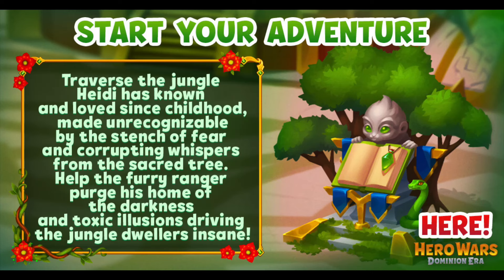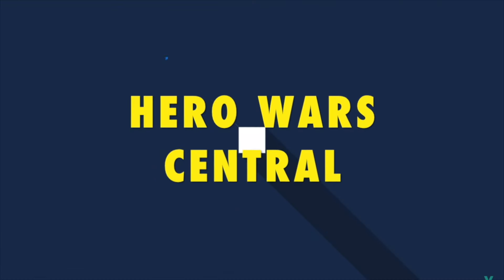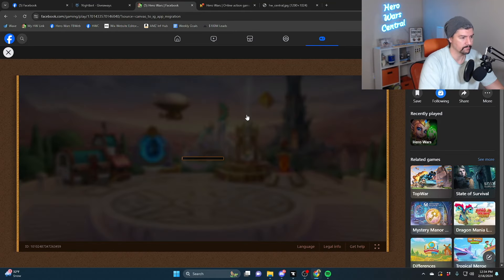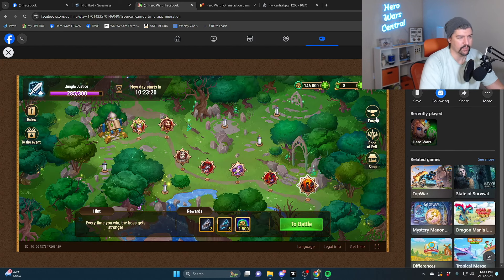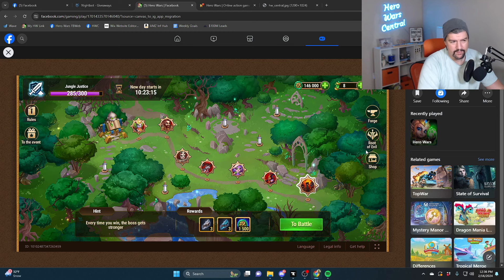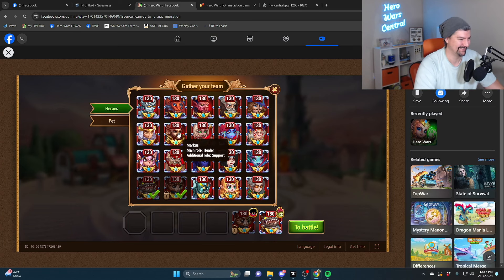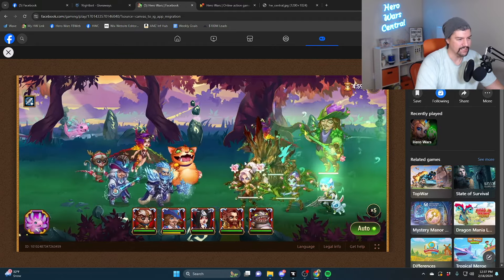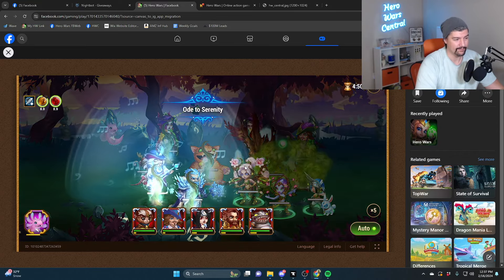How to Beat 270 Root of Evil | Hero Wars Dominion Era